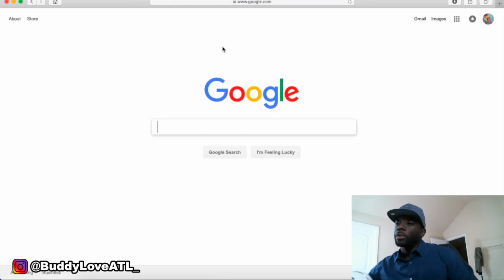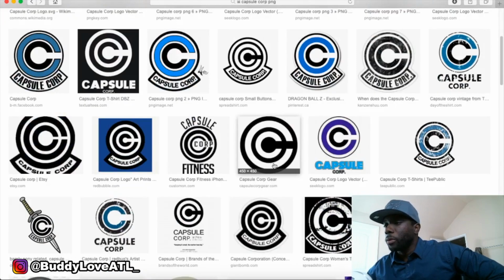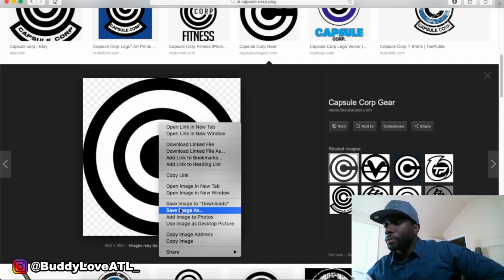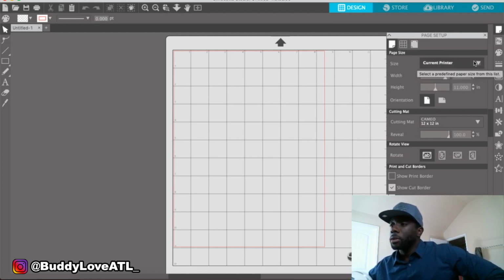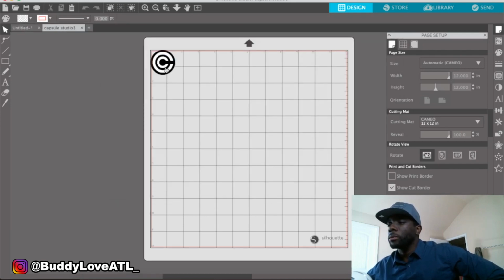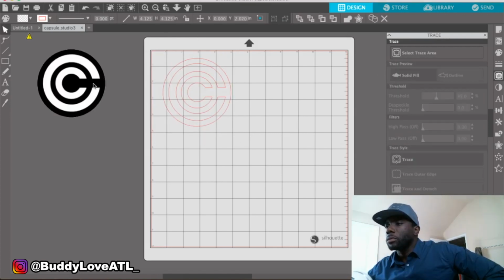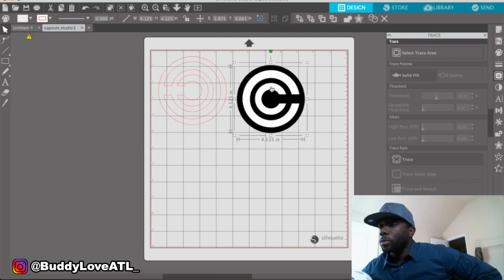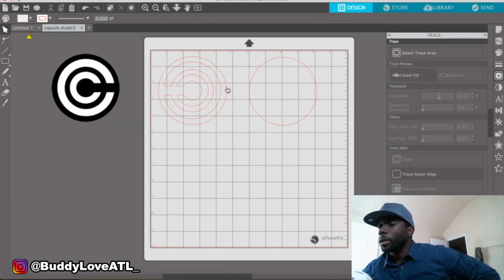Dragon Ball Z | Capsule Corp | T-Shirt Tutorial | Make Your Own Capsule Corp Gear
MY GAMING SETUP:
Blue Snowball
Canon T6i
Afterglow AG 6 Wireless Headset
Elgato Game Capture
Elgato Green Screen
Video Editing Software/equipment:
Vegas Pro 15
Toshiba 1TB Hard Drive
Recording Equipment:
DJI Mobile 2
Rode VideoMicro Microphone
Canon T6i
iPhone 7 plus